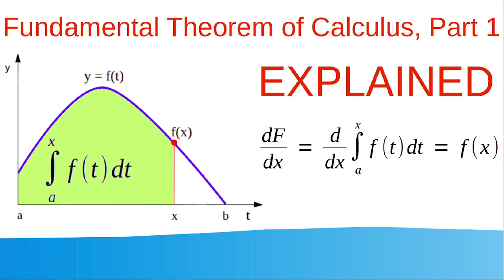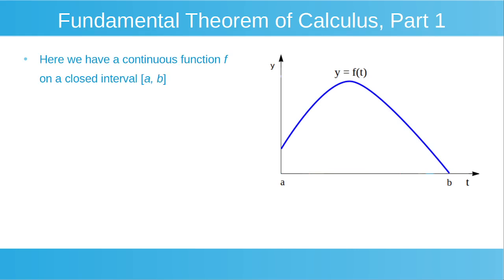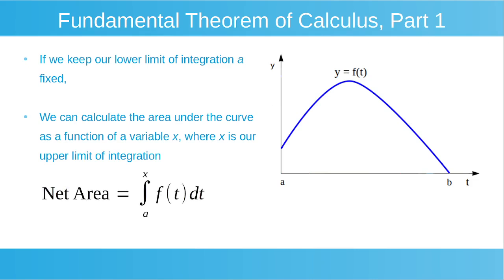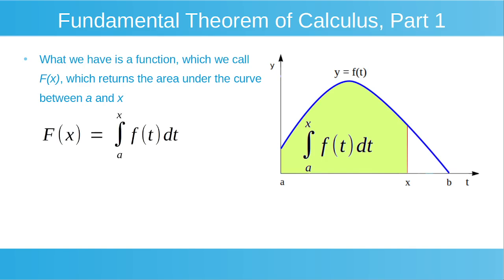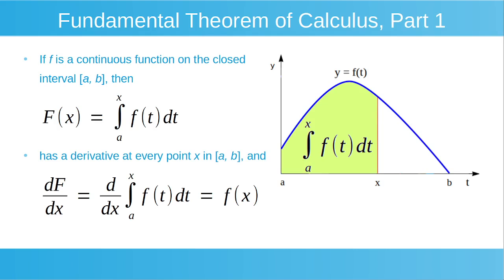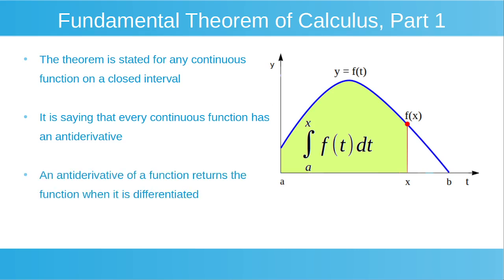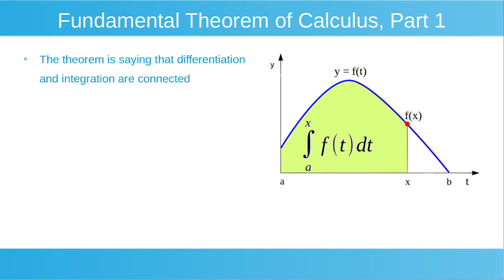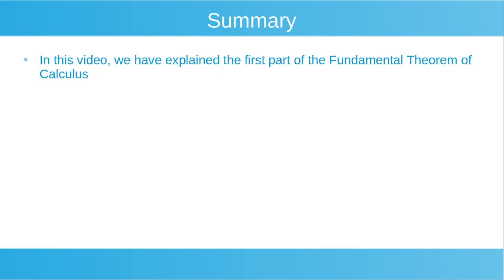4.10 The Fundamental Theorem of Calculus Part 1 Explained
In this video, I explain the first part of the Fundamental Theorem of Calculus.